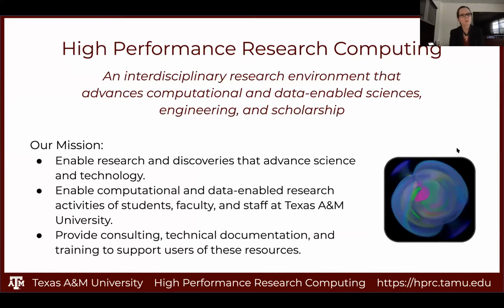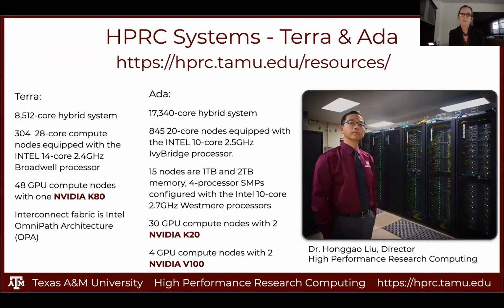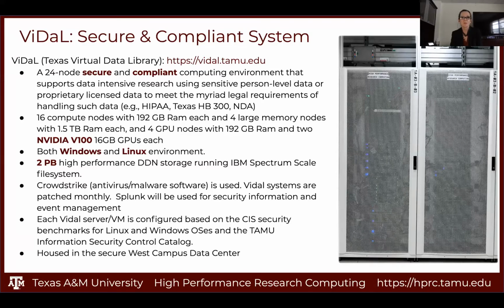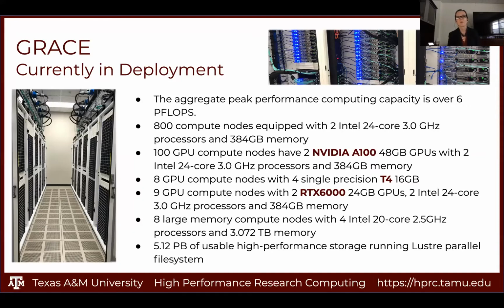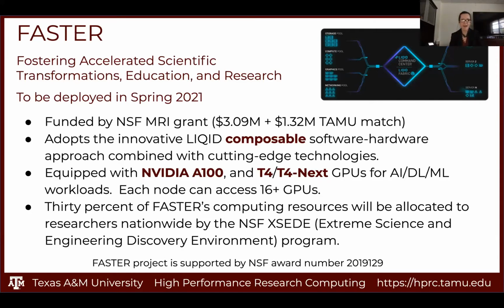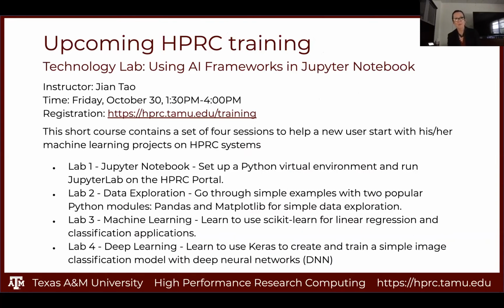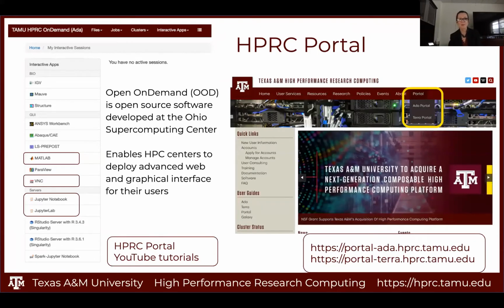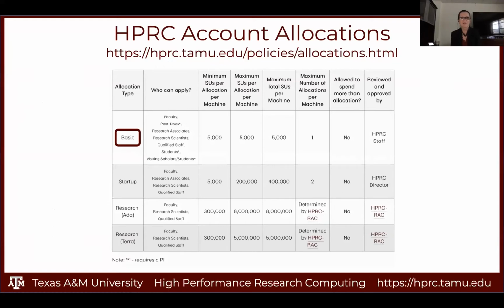TAMIDS SciML Workshop: Resources at Texas A&M’s High Performance Research Computing Facility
TAMIDS / TEES / HPRC Online Workshop: Scientific Machine Learning (SciML)

8:30 am - 1:00 pm